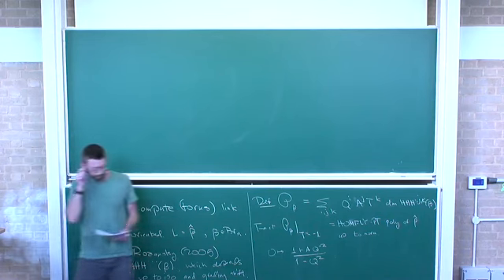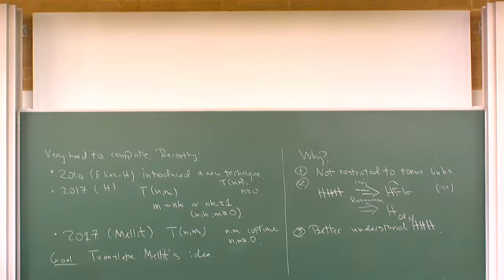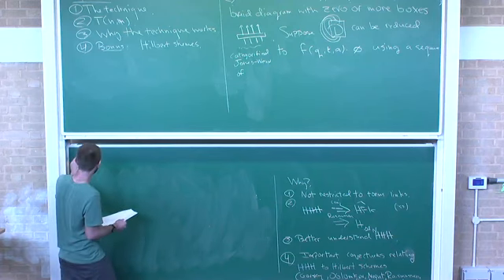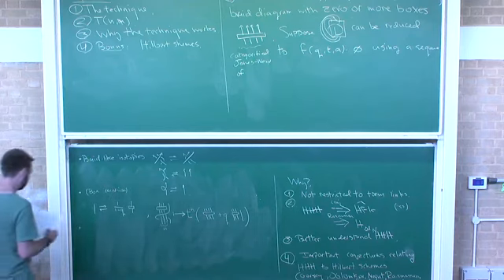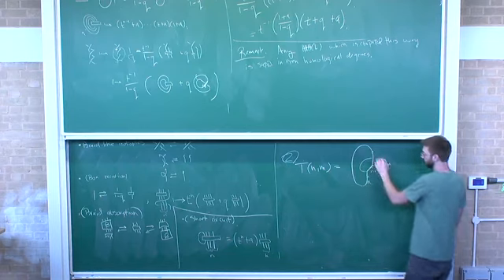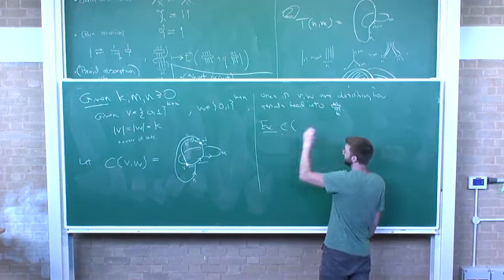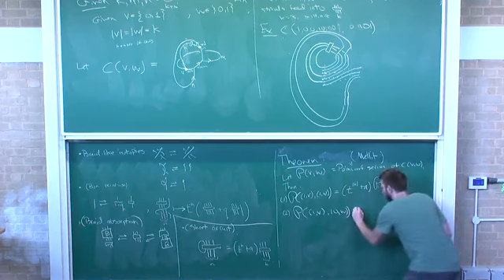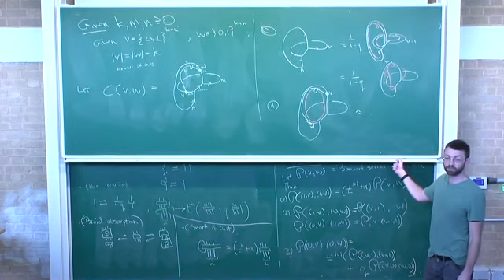Dr. Matthew Hogancamp | How to compute torus link homology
Speaker: Dr Matthew Hogancamp (University of Southern California)
Date: 1st Jun 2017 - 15:15 to 16:15
Venue: INI Seminar Room 2
Title: How to compute torus link homology
Event: (HTL) Homology theories in low dimensional topology
Abstract: I will outline a technique, introduced by me and Ben
Elias, for computing the HOMFLY version of Khovanov-Rozansky homology. I will show how this technique gives a simple
recursion which computes the homology of positive torus links (recently
accomplished in special cases by me, and in generality by Anton Mellit). Time permitting, I would like to use these
computations for 3-strand braids to illustrate a connection with recent
conjectures of Gorsky-Negut-Rasmussen.